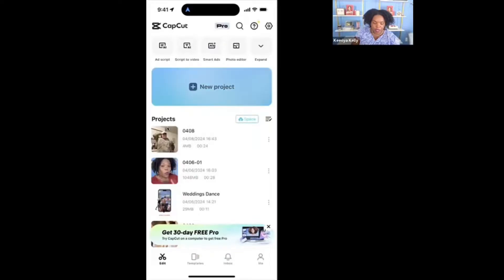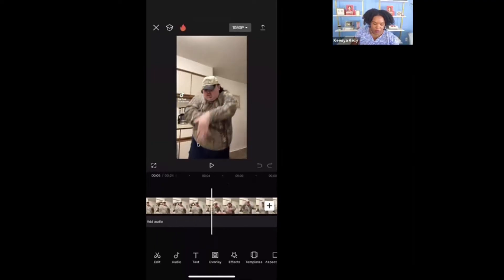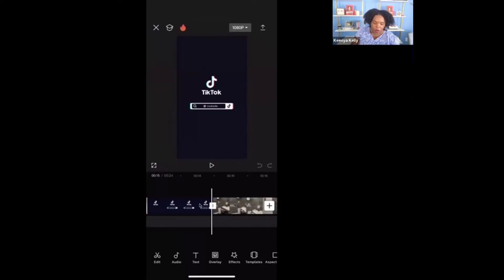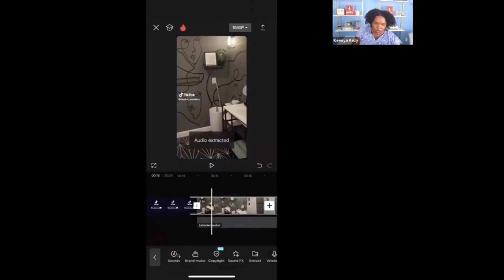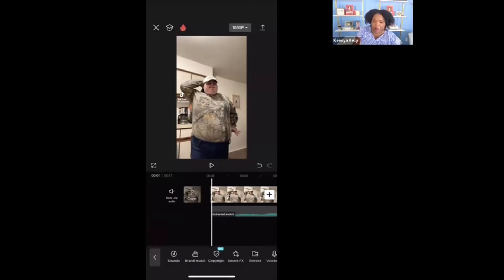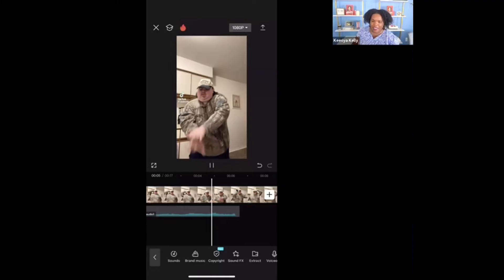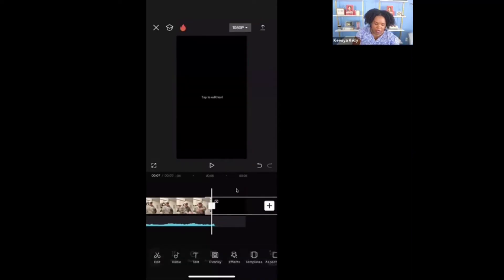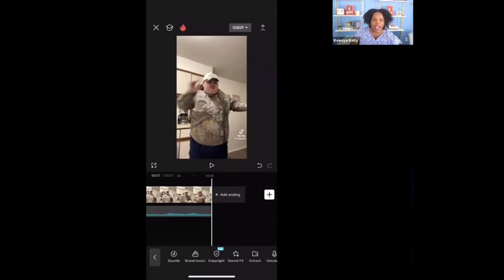How To Extract An Audio With Capcut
Cap cut is a great tool to use for editing in so many different ways.

In today's video, I'm going to show you how to extract an audio from another video and add it to your video.

FOR YOU!

** LEARN HOW TO GROW YOUR COACHING BUSINESS ON TIKTOK! **

MORE KEENYA!